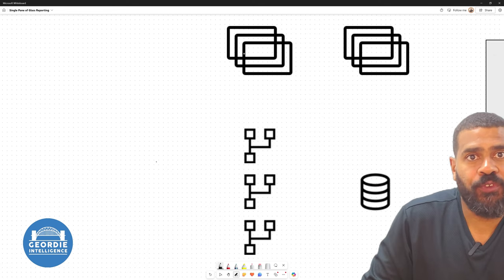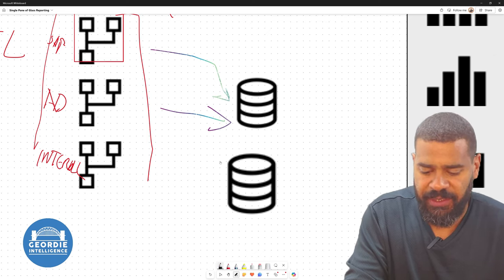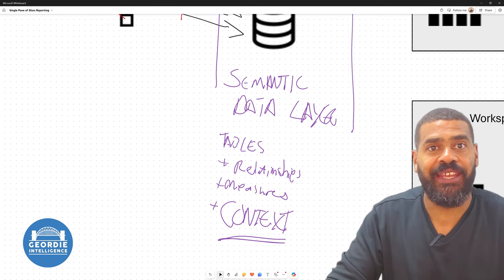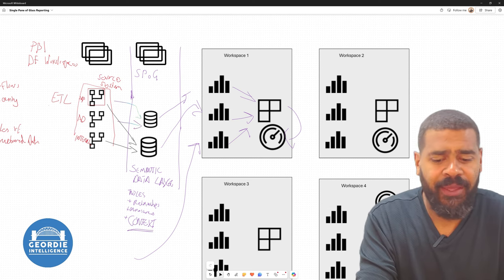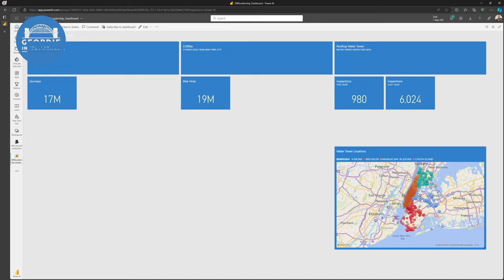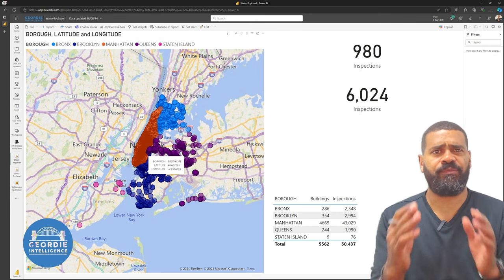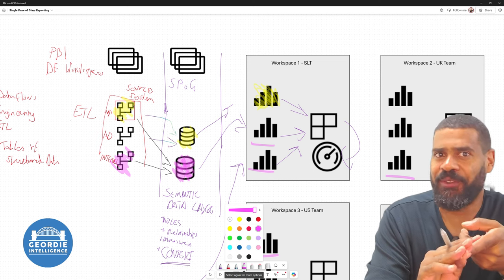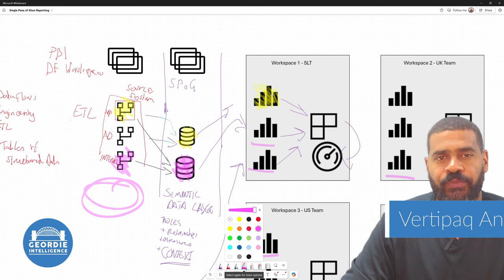Single Pane of Glass Reporting - Refreshing Recap - WK5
The concept of the "Single Pane of Glass" for reporting is not actually about reporting itself but rather about creating a unified Semantic Data Layer that provides access to all Business Data Models. Standardised tools for accessing and managing these data models are essential. One of the main challenges is moving away from the idea that each report comes from a different model. The more data models an organisation uses, the harder it is to create a single, unified view.

While some data may not be included in a shared data model, it's important to prioritise inclusion rather than separation when making decisions. This approach will help keep your organisation moving in the right direction.

Our consultancy has the experience and capability to support your business's move to a better, more productive data landscape. Get in touch to ask about our Centre of Excellence as a Service offering or even just for a complimentary chat to help validate your plans.

00:00:00 - Introduction
00:01:35 - Single Pane of Glass Reporting
00:02:00 - ETL - Extract Transform and Load with Power BI Data Flows
00:04:35 - Semantic Layer - Power BI Semantic Model (Workspaces)
00:09:15 - App Workspaces - Power BI Function driven Workspaces for Visualisation
00:14:10 - Dashboards - Power BI Menu system
00:16:50 - Next Steps - Mapping and the use of PowerApps
00:21:50 - Continual Improvement Cycle - Constant growth in Power BI
00:24:50 - Conclusions